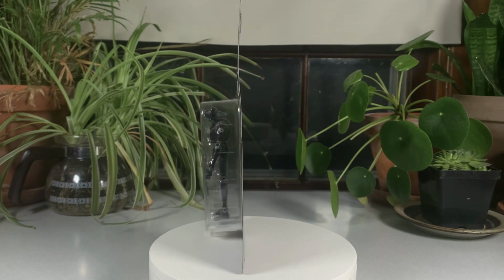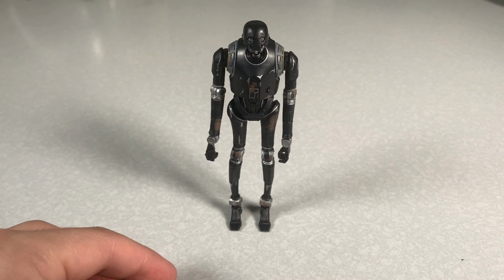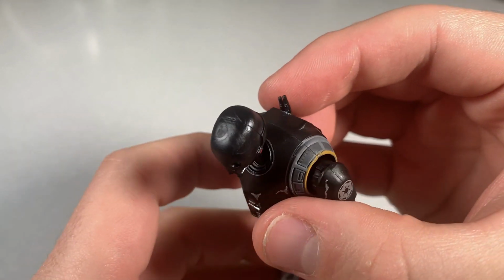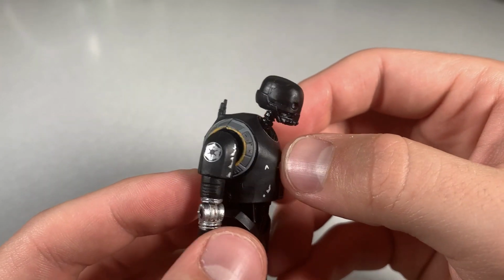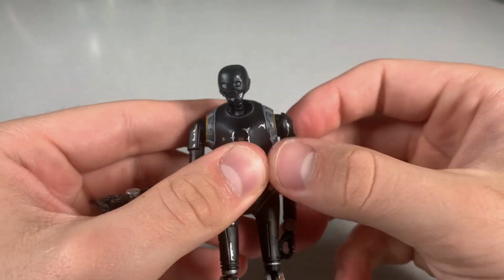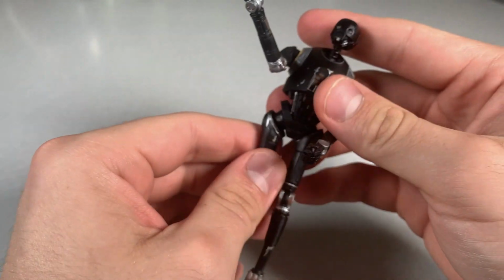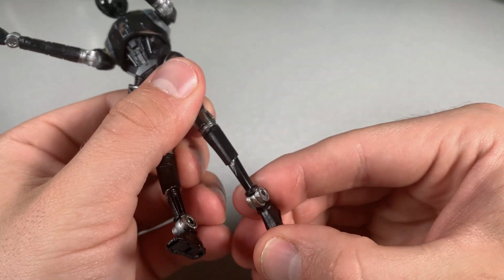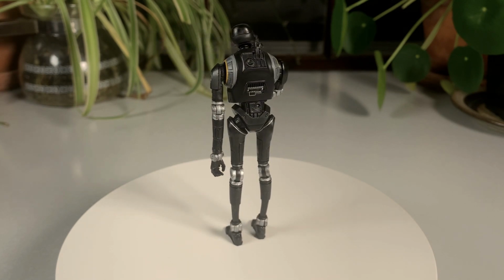Star Wars The Vintage Collection: K-2SO Review!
Welcome to my review of K-2SO from Star Wars The Vintage Collection! In this video, we'll go through the unboxing, investigate the aesthetics and play around with his joint articulations! I had an absolute blast reviewing this guy and I hope you enjoy the video!

I also announced that I will be promoting the Toys for Tots hub here in Madison, WI! My channel is meant to both have fun (with reviews, speculations, etc.) but also to help out others! If you'd like to donate towards Toys for Tots, please click the following link: